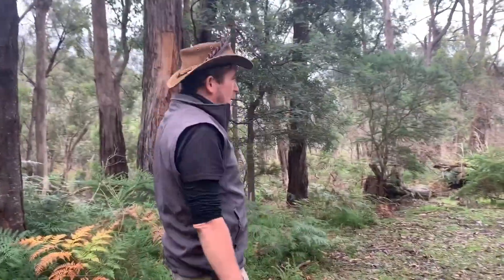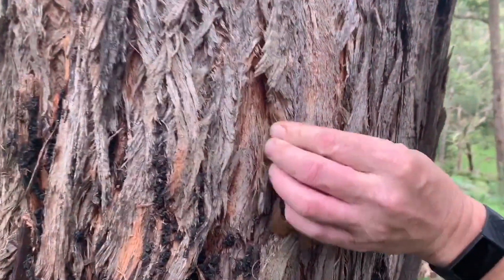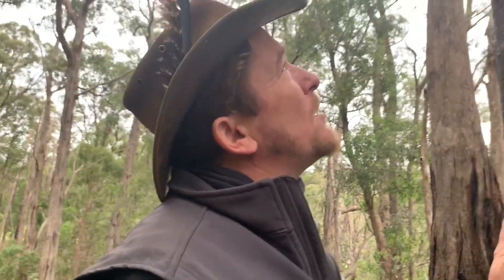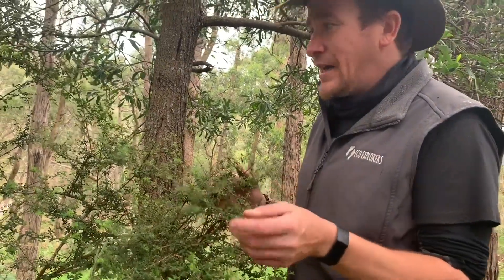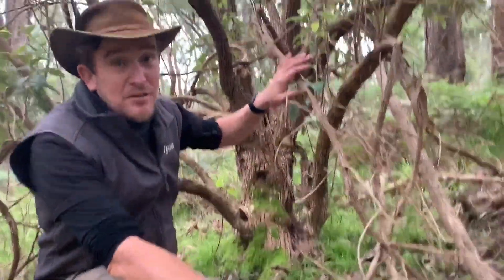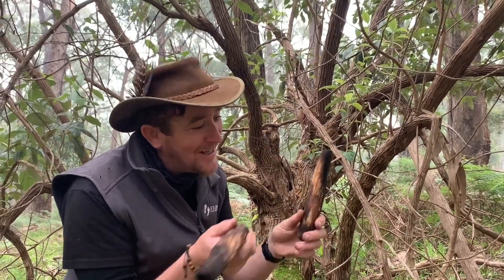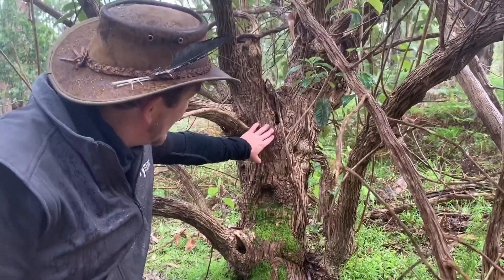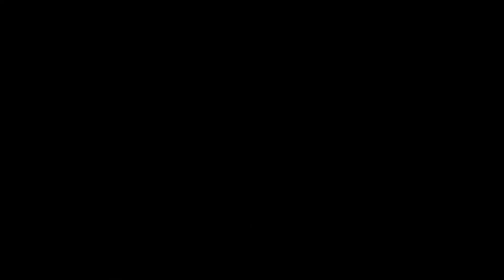Bush adventures learning about Australian native trees with Adam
Adam from Eco Explorers takes us on a bush adventure to learn about some native Australian trees, habitats and bush foods.